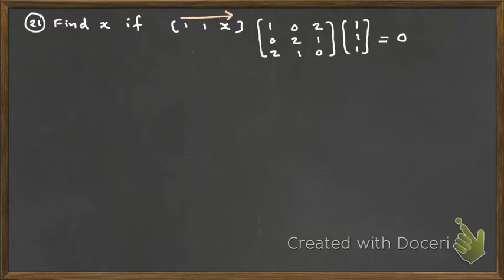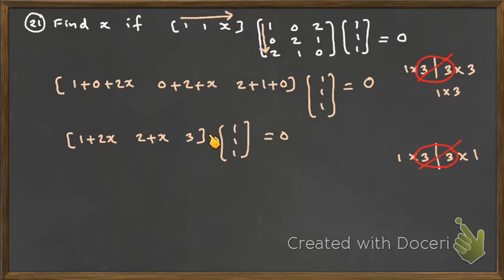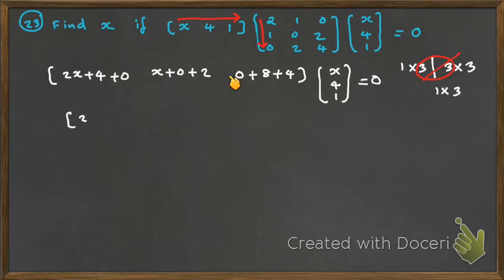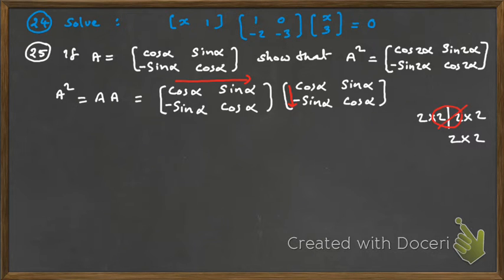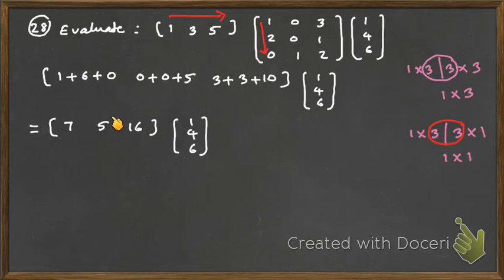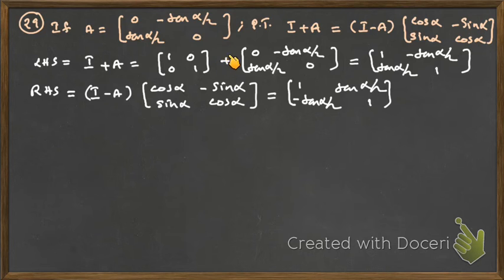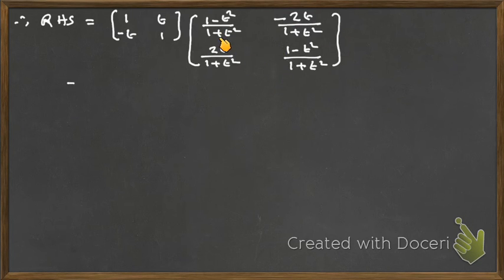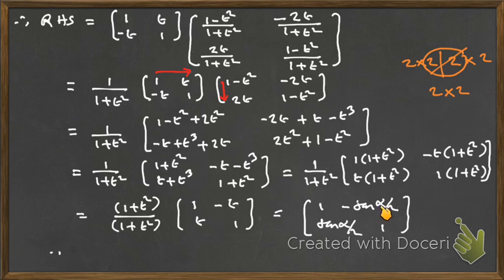MATRICES -3(Matrix Multiplication 2)